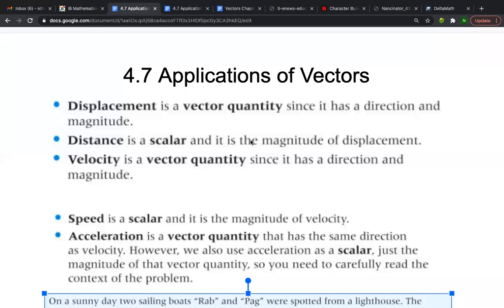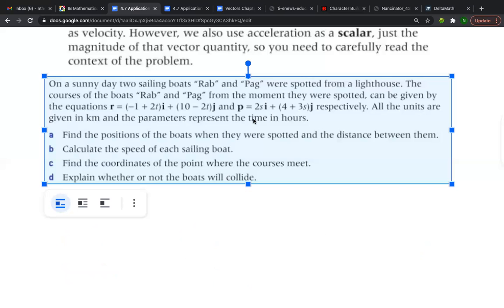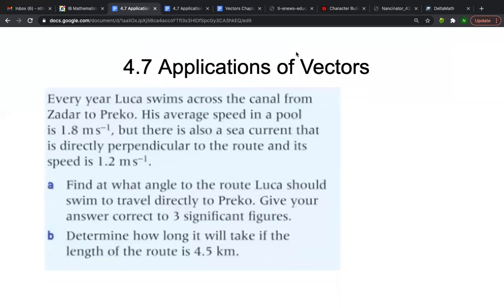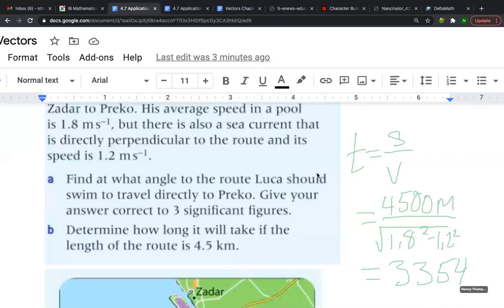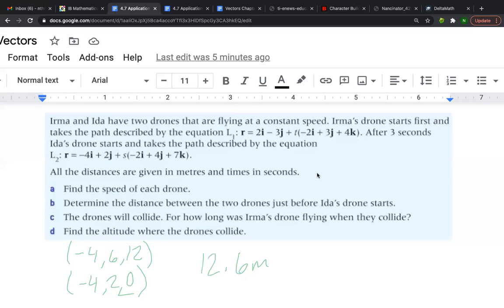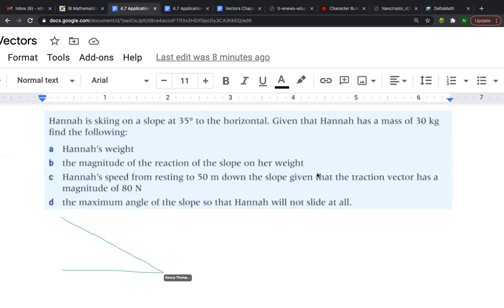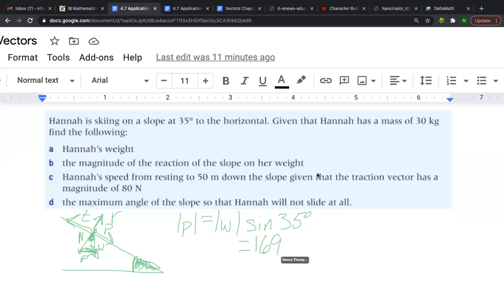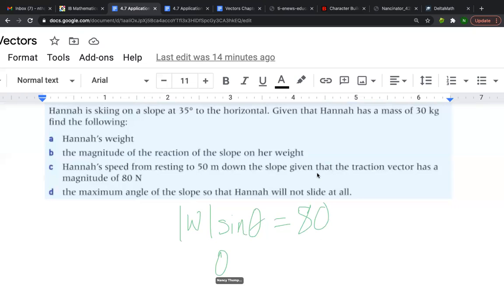4.7 Applications of Vectors